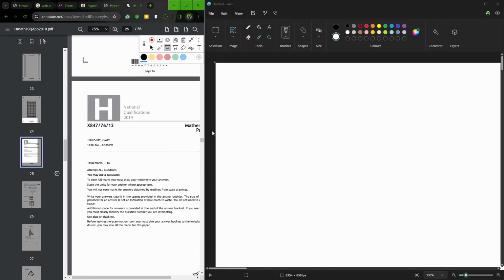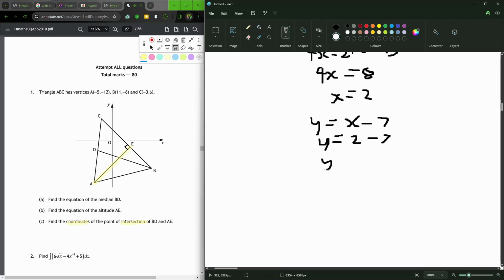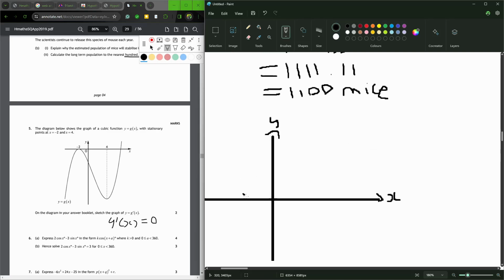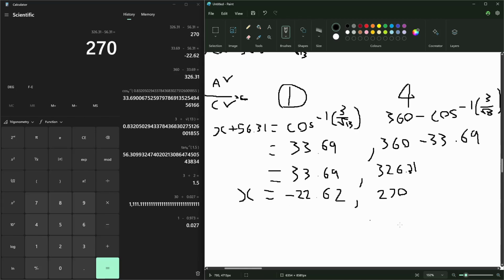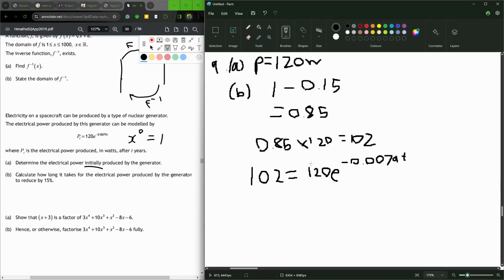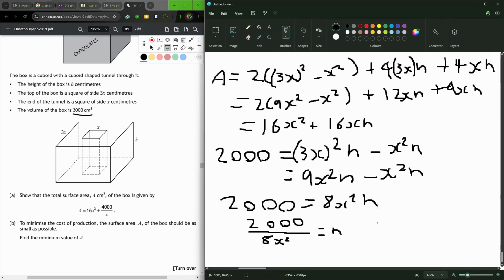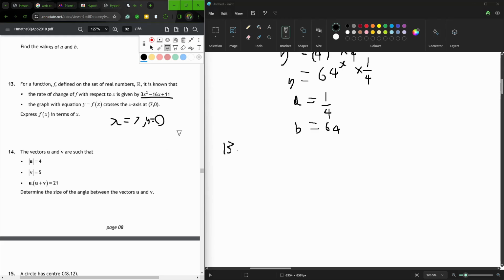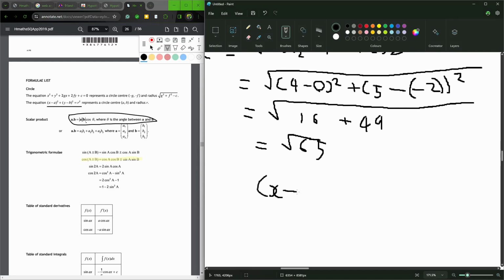SQA 2019 Higher Maths Paper 2 Complete Walkthrough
Explanation of the entire 2019 SQA Higher Maths Paper 2

Chapters:
(Work In progress, will be here soon!)